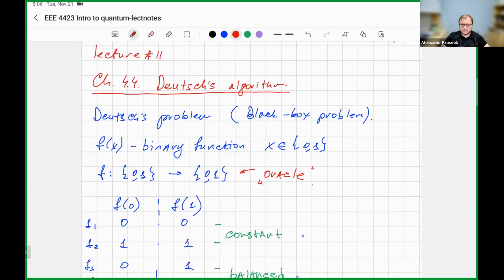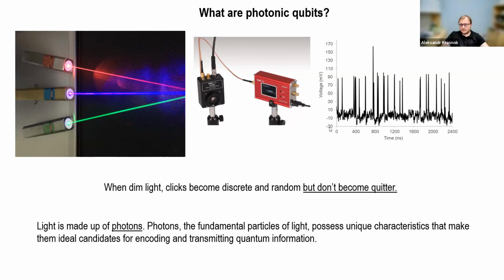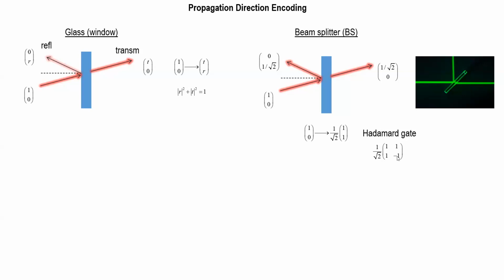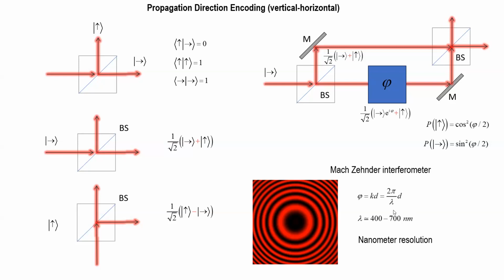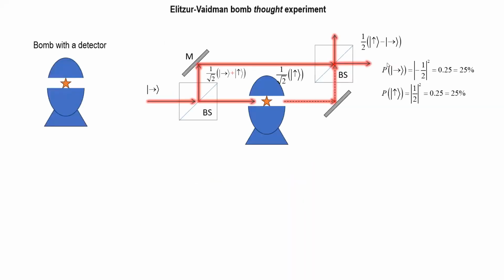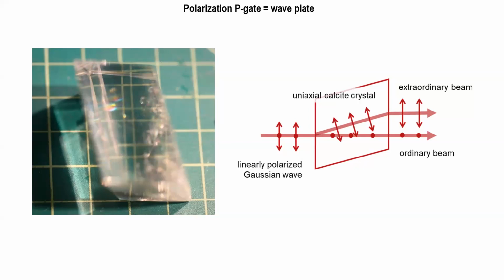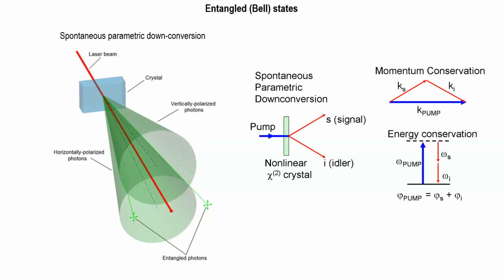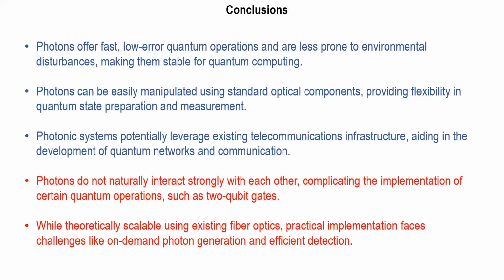EEE 4423 - Introduction to Quantum Computers - Lecture #13